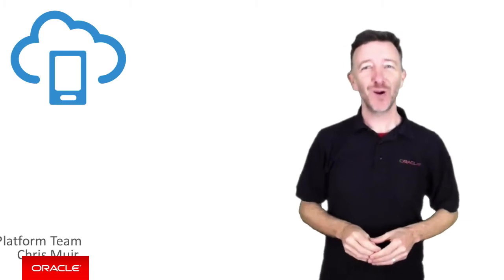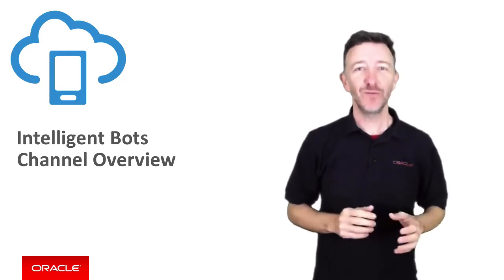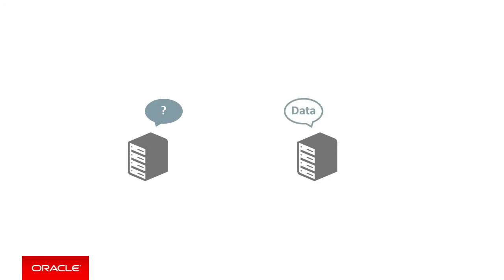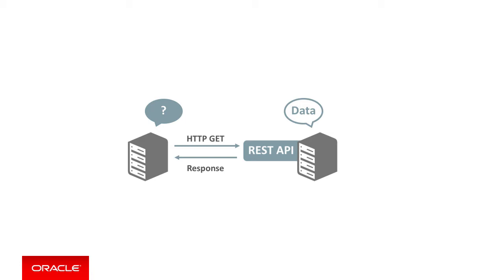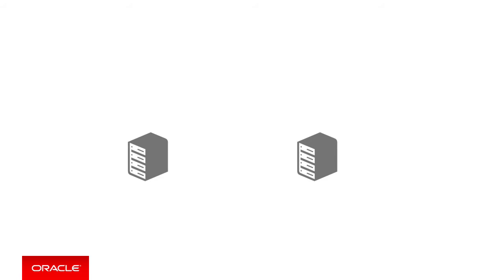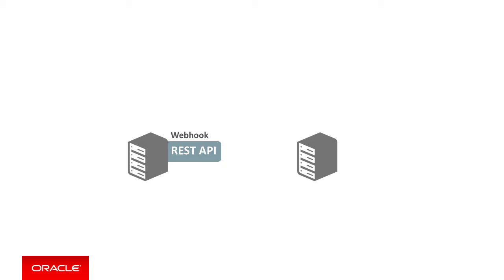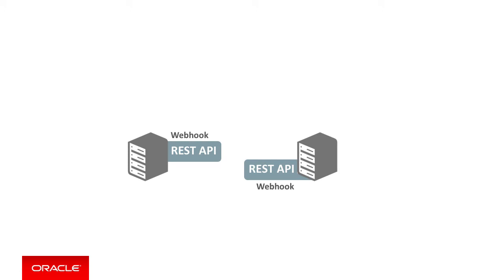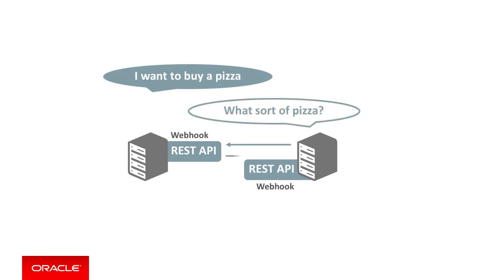Bots: 14. Intelligent Bots Channel Overview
Oracle Intelligent Bot does not exist in isolation of itself.  It is designed to be plugged into a number of preexisting message platforms such as Facebook Messenger.  Each platform is referred to as a channel.  This video introduces you to the broad concept of channels with Oracle Intelligent Bots.